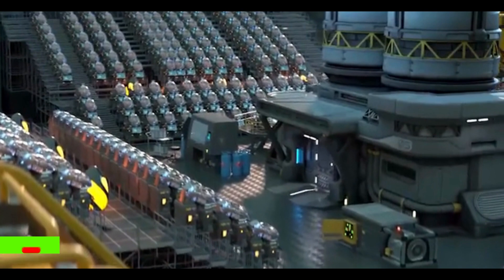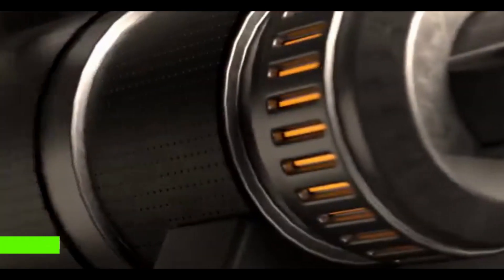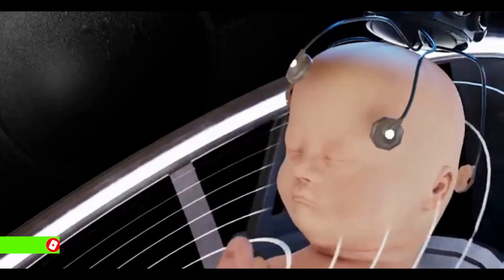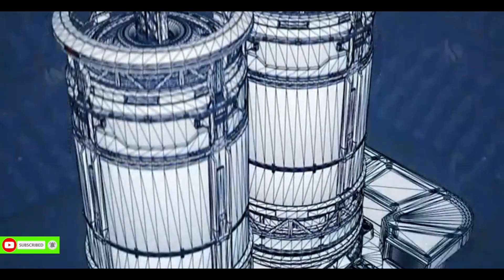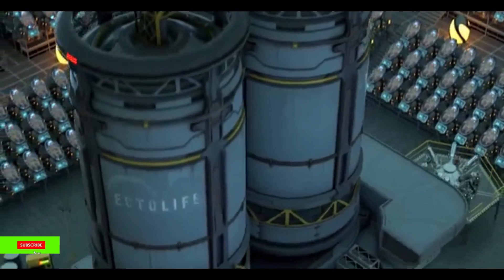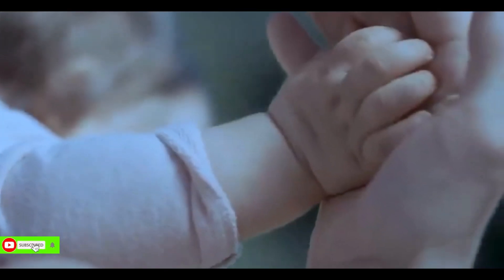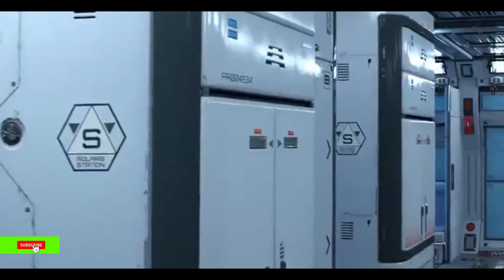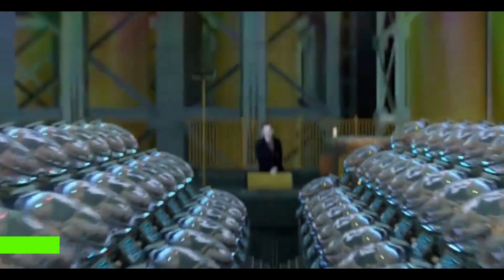The World’s First Artificial Womb Facility - Introducing EctoLife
The artificial womb concept of EctoLife would be life-changing for many who struggle to conceive.

the worldts first artificial womb facility,
technology womb facility,
first artificial womb facility,
worldts first artificial womb facility,
the artificial womb concept of ectoLife,
Introducing ectoLife,
technology baby facility,
Concept of artificial womb, technology baby
ectolife, science, genetic engineering,
biology, artificial womb, health, medicine,
technology, futuristic concepts

Firefly Tube publishes pets and animals, entertainment as well as music videos.